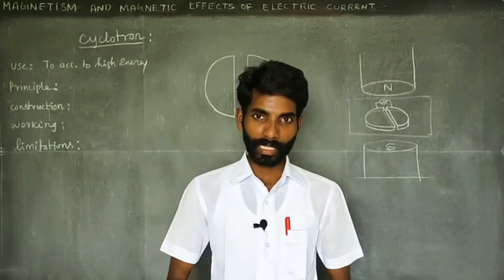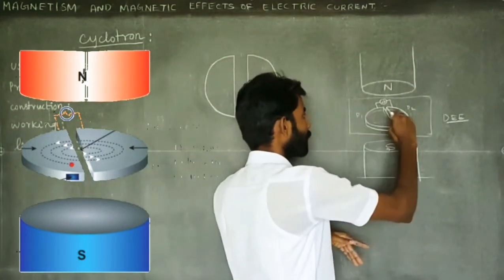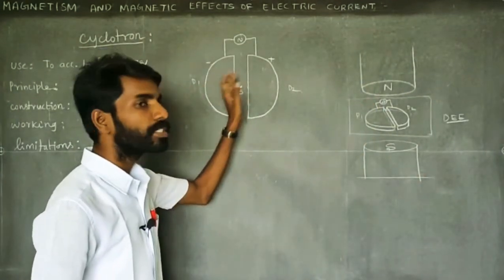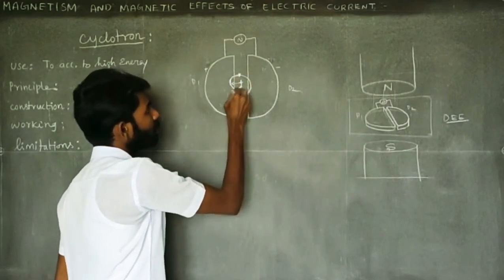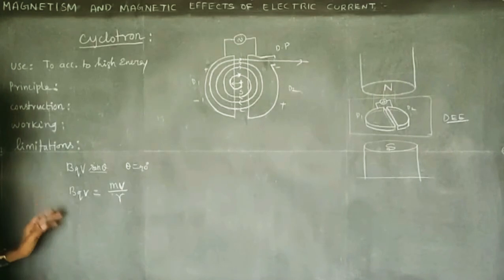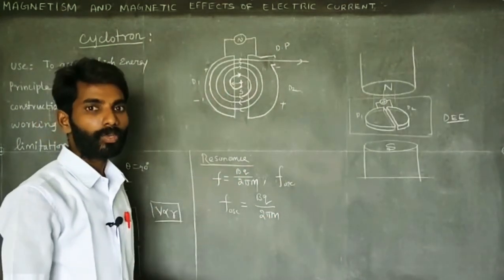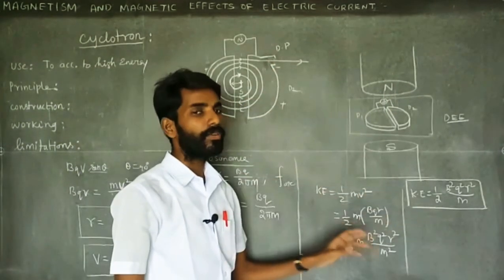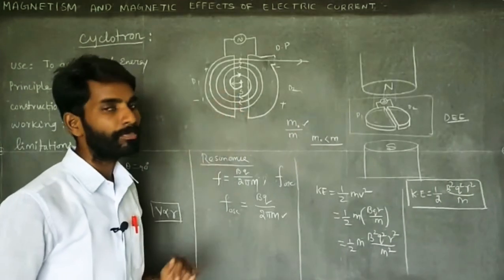CYCLOTRON | tamil | +2 physics | ln 3 | Kodi karthi